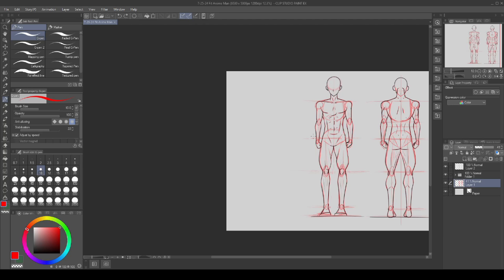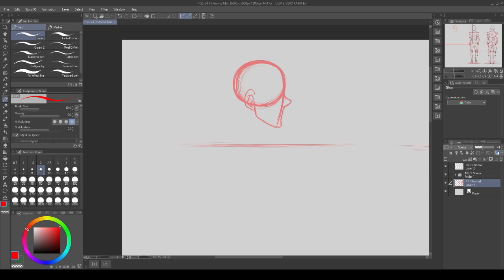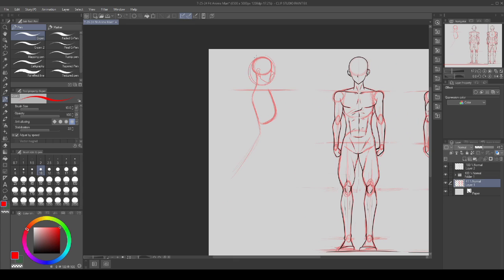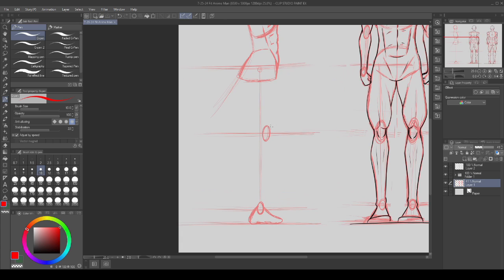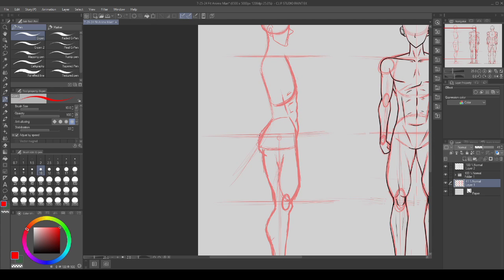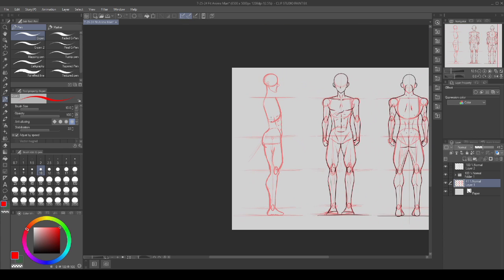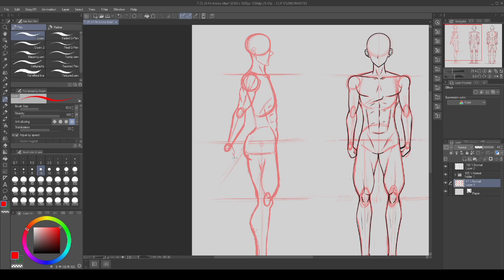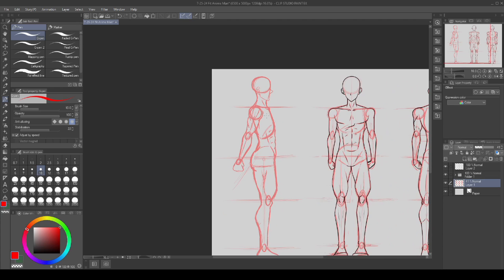HOW TO DRAW FIT ANIME MEN PT 3!!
Hello everyone!

Today we will take a look at the final part of our Fit Anime Man Drawing Tutorial! Hopefully you found this one helpful and I look forward to seeing you in the next one!